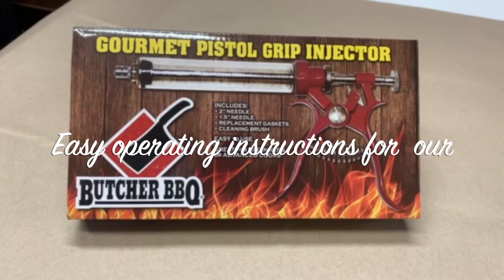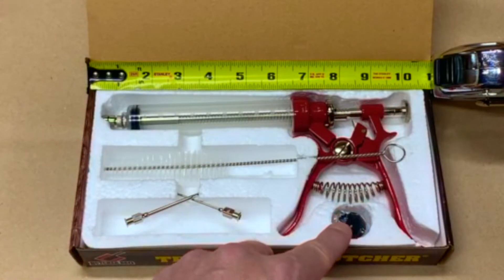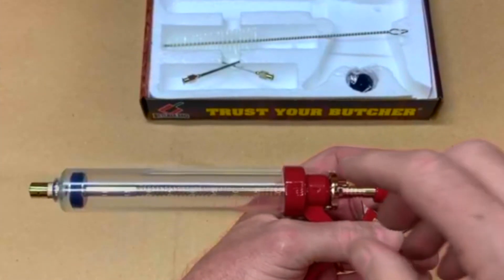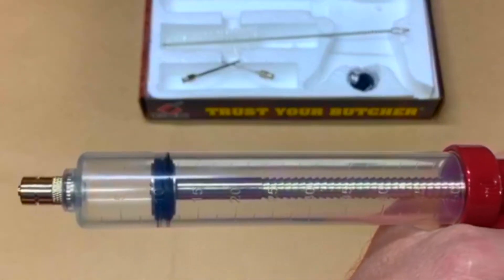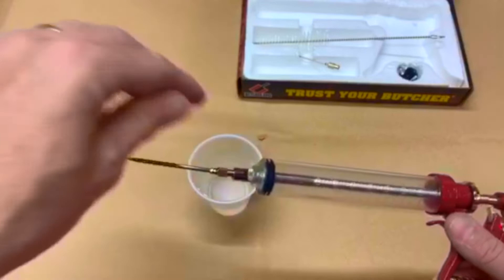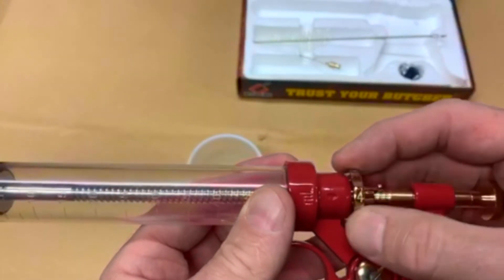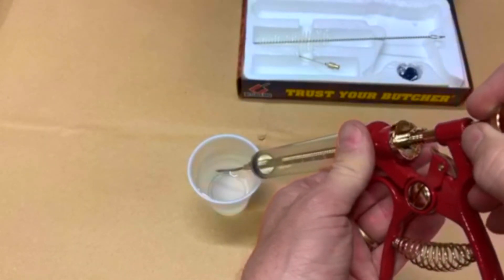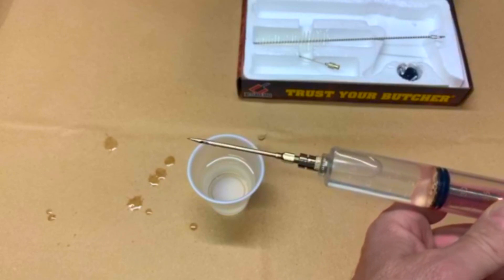Easy Operating Instructions for our Gourmet Pistol Grip Injector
The easy DIY on operating our Gourmet Pistol Grip Injector. This injector can be used for brisket, pork, chicken, turkey, and even wild game. Covering a quick fix for a gasket issue, installing the needle, getting the proper amount of injection for each squeeze of the handle. Used by 2 time World BBQ Champion David Bouska of Butcher BBQ.